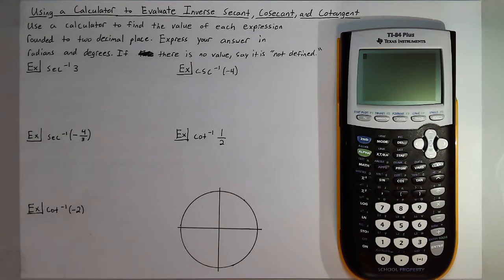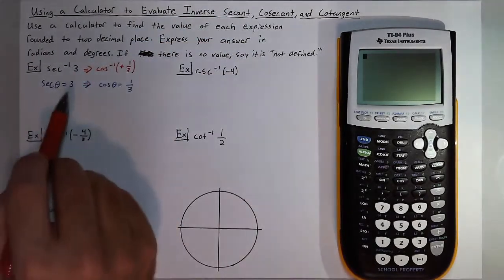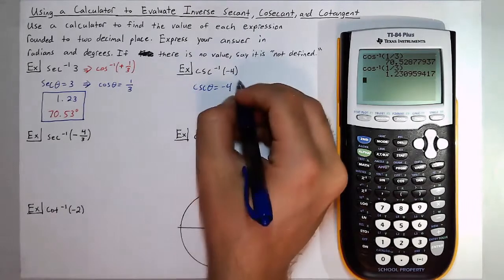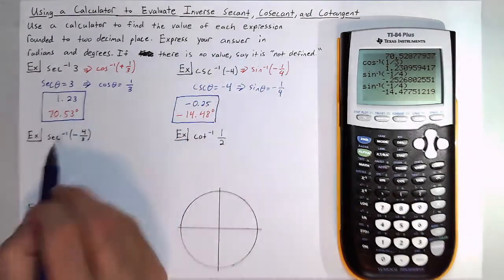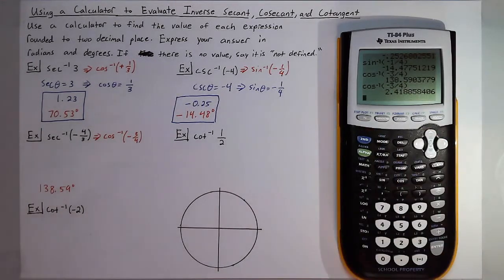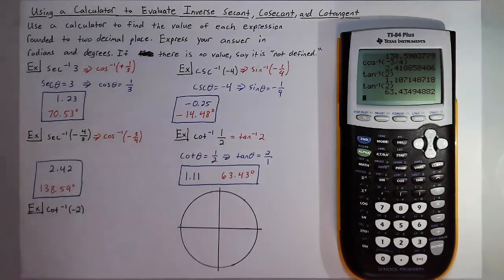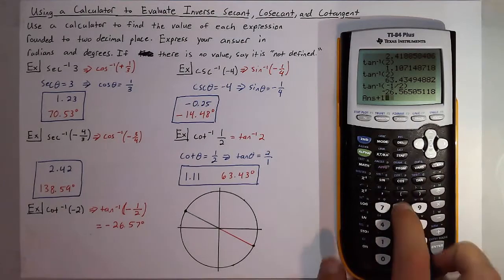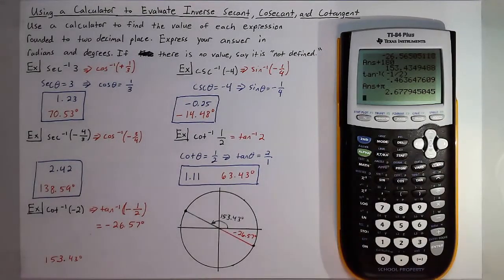Using a Calculator to Evaluate Inverse Secant, Cosecant, and Cotangent [7.2-3]